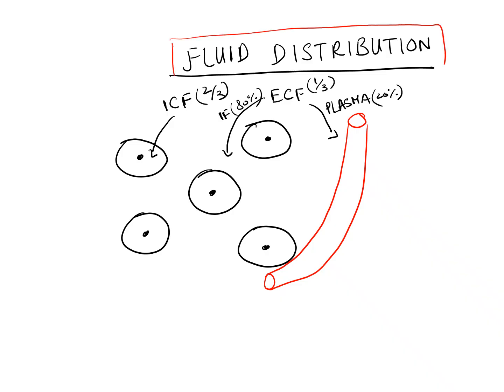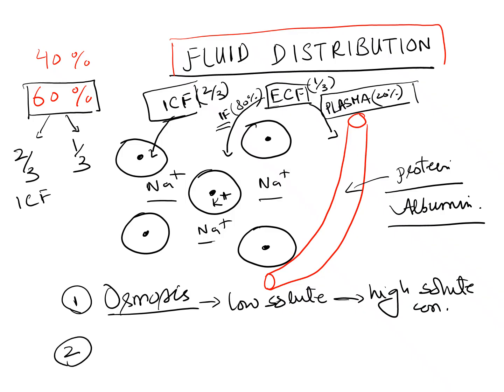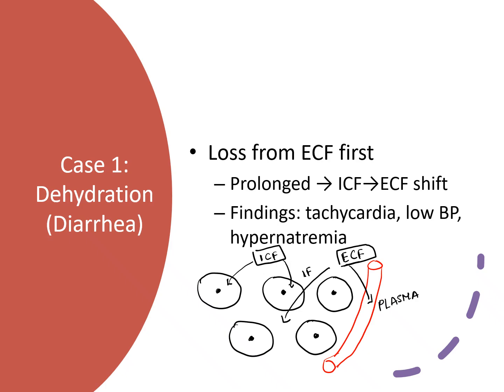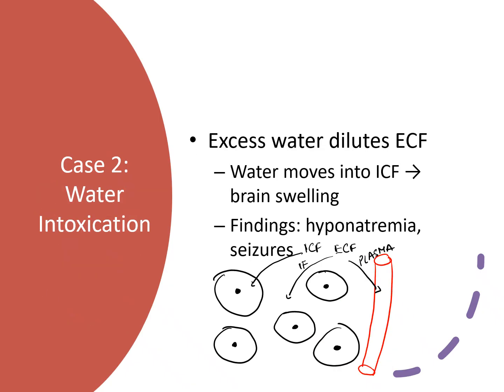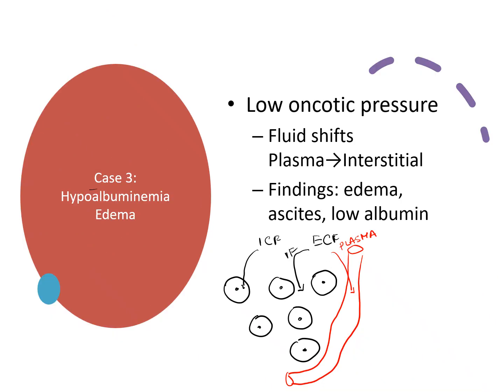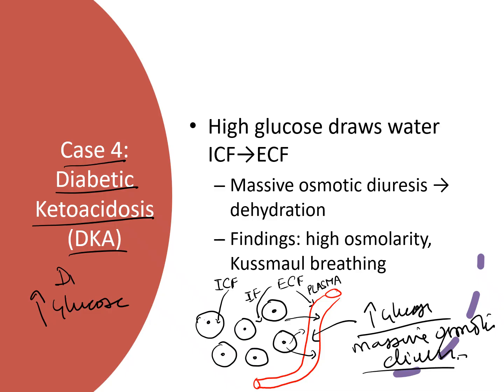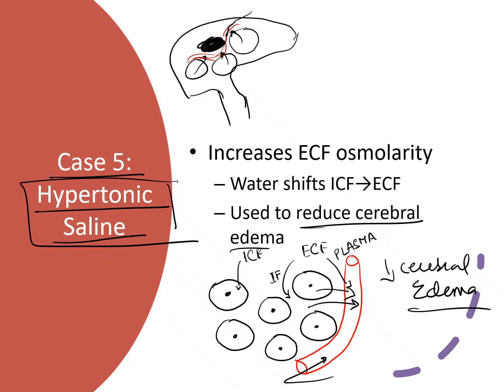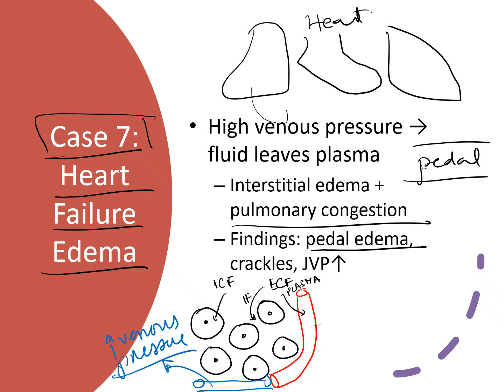“Fluid Distribution Explained: What Every Clinician Must Know”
Understanding how fluids move within the body is essential for accurate clinical assessment, diagnosis, and patient management. In this video, we break down fluid compartments, ICF vs ECF, plasma vs interstitial fluid, and the clinical relevance of fluid shifts — all in a clear and easy-to-understand way.

Whether you're a medical student, nursing student, or a practicing healthcare professional, this video will help strengthen your foundation in fluid balance, electrolytes, and patient hydration status.

✔ What is total body water (TBW)?
✔ Intracellular vs extracellular fluid compartments
✔ Plasma, interstitial, and transcellular fluid spaces
✔ How osmolarity and tonicity affect fluid movement
✔ Common clinical scenarios (dehydration, edema, IV fluids, shock)
✔ Why understanding fluid balance is crucial in clinical practice

Medical students (USMLE / MBBS)

Nursing students (NCLEX prep)

Physician assistants

Paramedics & EMS learners

Anyone studying physiology or fluid therapy

📚 Helpful for Exams & Practice

This video simplifies complex concepts, making it perfect for:
⭐ Physiology exam prep
⭐ Clinical rotations
⭐ Emergency medicine basics
⭐ Critical care and fluid therapy understanding

📌 Don’t Forget!

Have questions or topic requests? Drop them in the comments!
differentialdiagnosis.net